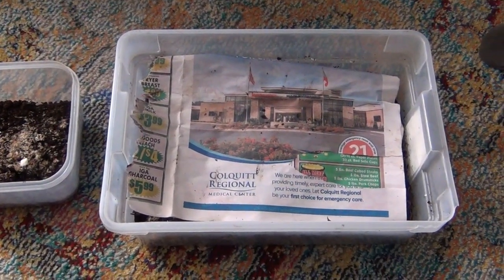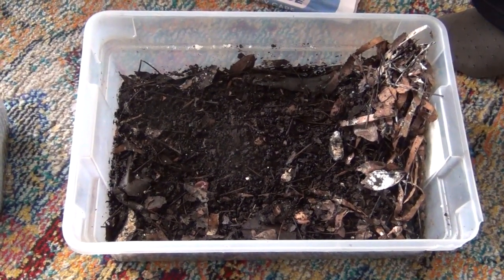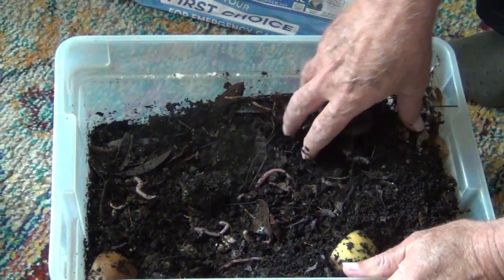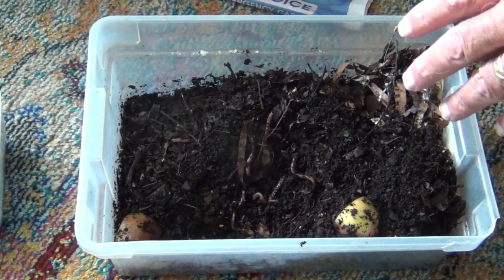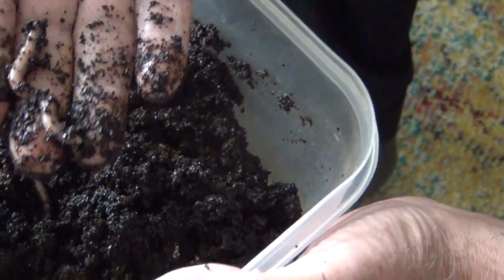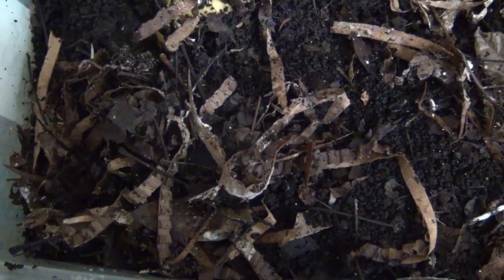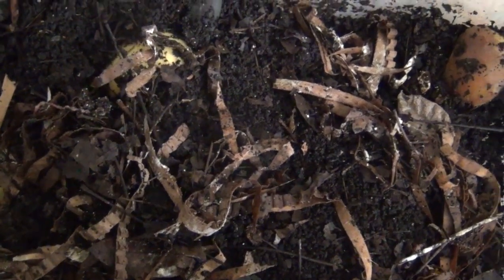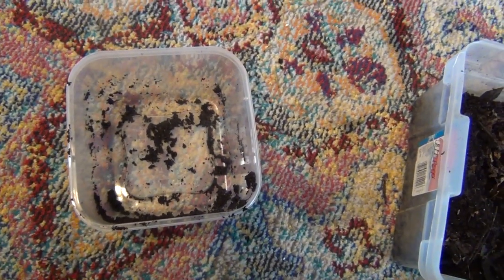First filming of my worm farm 101